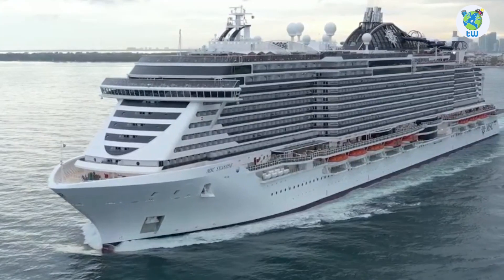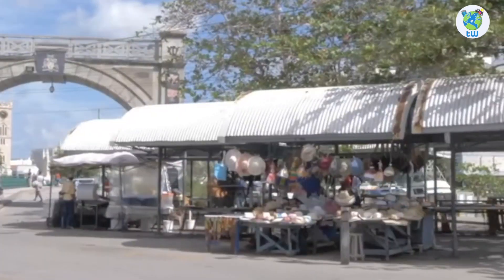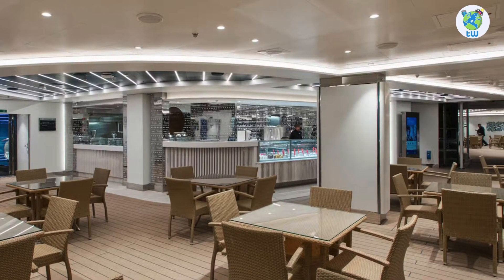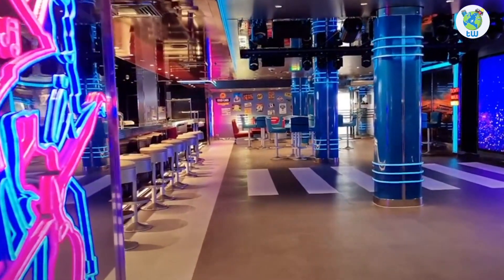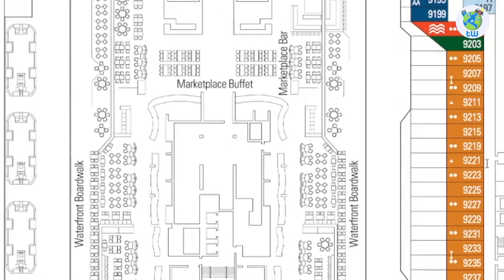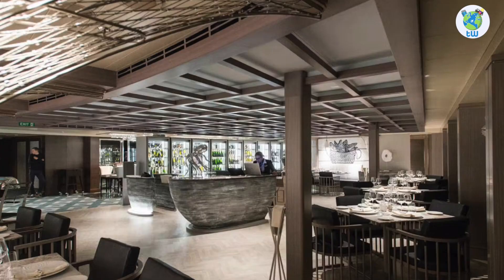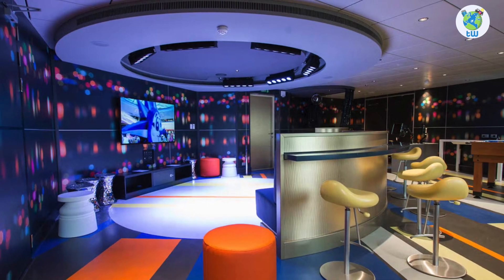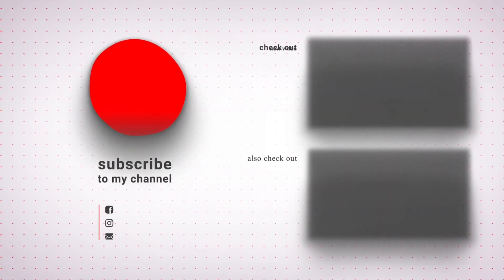MSC Seaside (Features And Overview)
Planning to sail Caribbean ? If yes, then MSC Seaside can become one of the best options to sail.

It is one of the Seaside class cruises, which sailed for the first time in 2017.

And you will be sailing with 5079 other guests.

It features a waterpark, amazing slides, a zipline, a Jungle Pool as well as complimentary and specialty dining venues.

The itinerary includes 3 to 24 nights of sailing from Orlando, Marseille, Genoa, Pointe a Pitre, Fort de France, Valencia, Palermo, Civitavecchia, Bridgetown, and Philipsburg

To the Caribbean, Bahamas, Mediterranean, and MSC Grand Voyages.

And you can check the updated sailings.

The included dining venues are Seashore Restaurant, Ipanema restaurant. And the buffet venues are  Marketplace Buffet and Biscayne Bay.

While specialty dining includes Asian Market Kitchen, Butcher's Cut and more.

Onboard there is  F1 simulator, an XD cinema and bowling alley.

And there are multiple pools and bar options.

Overall you will enjoy sailing onboard MSC Seaside.